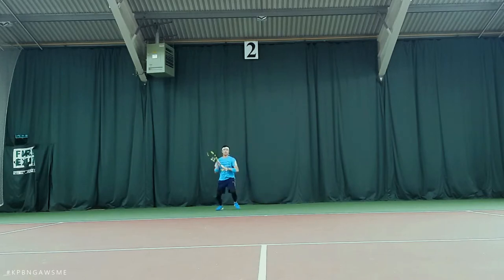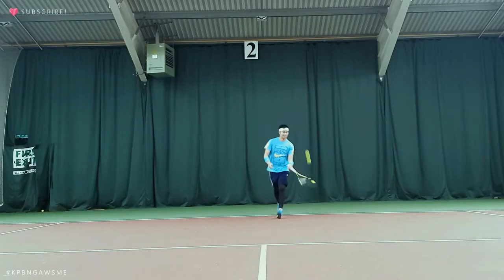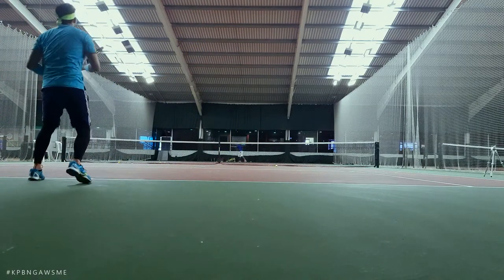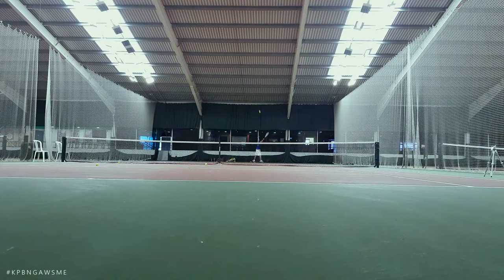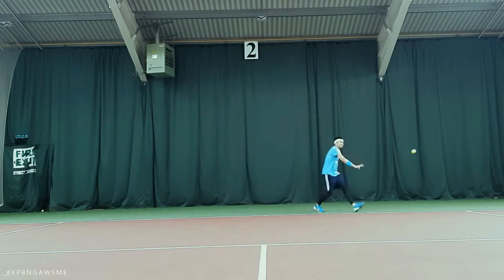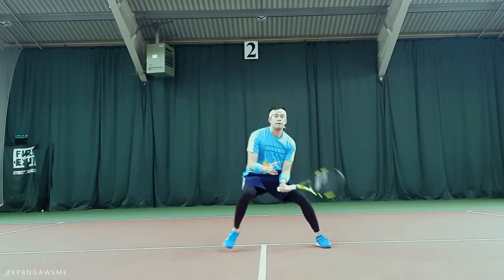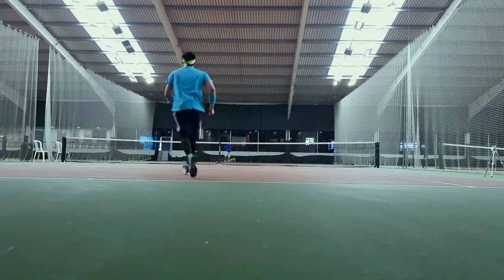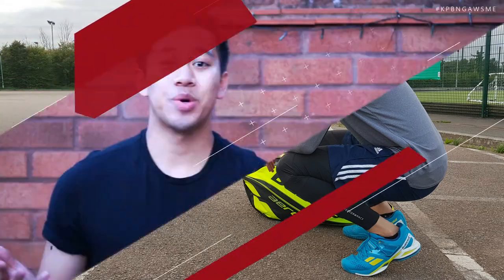Python Performance Compression Leggings Quick Review